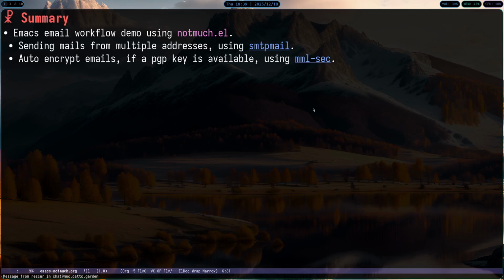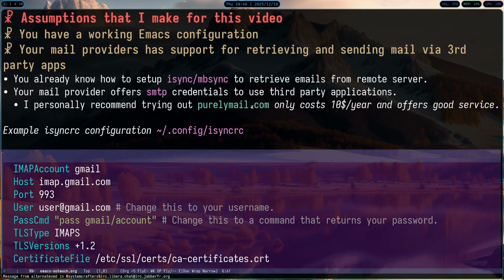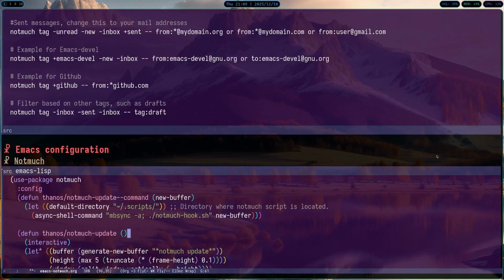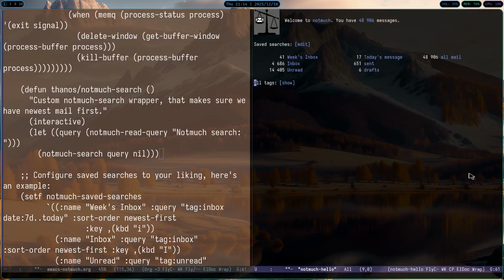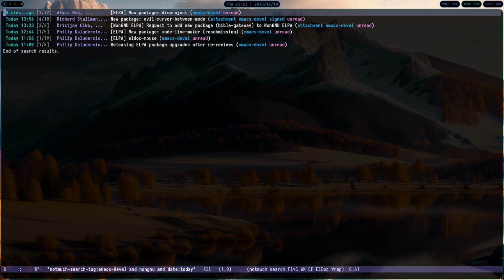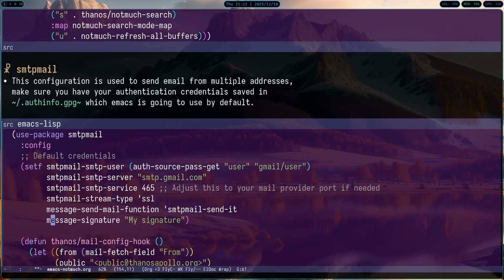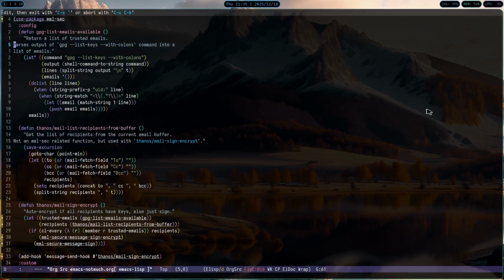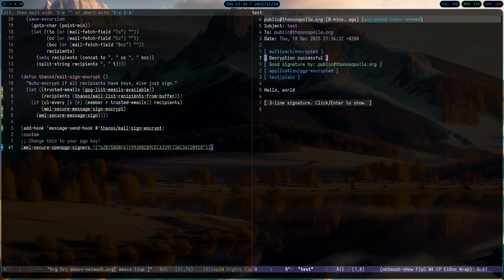Emacs Notmuch with Multiple Addresses & Auto Encryption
This guide provides a quick setup for configuring Notmuch with GNU Emacs to handle multiple email addresses and enable automatic encryption.

Notmuch has been incredibly useful for me over the past year, and I hope this guide helps new users overcome initial challenges.